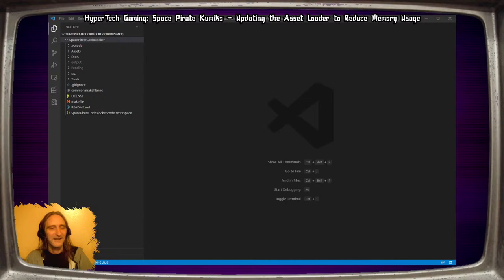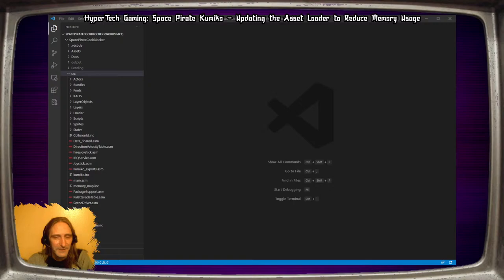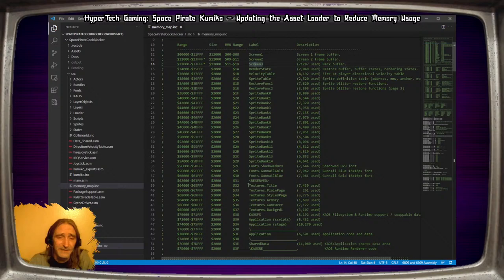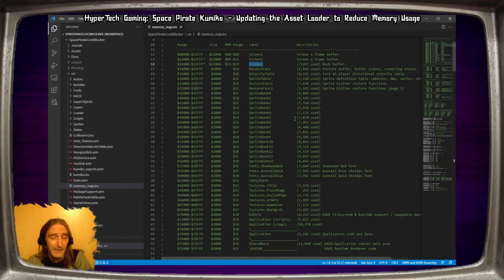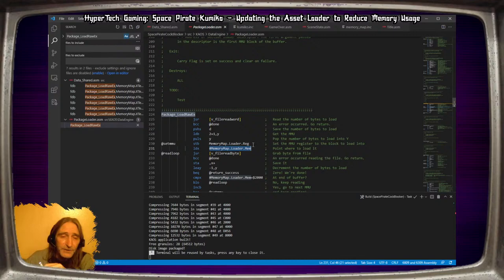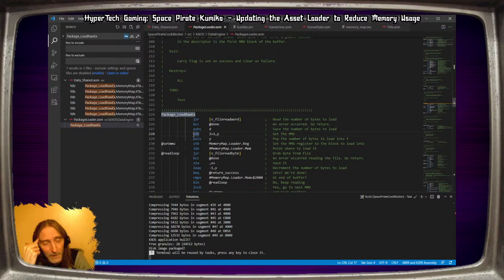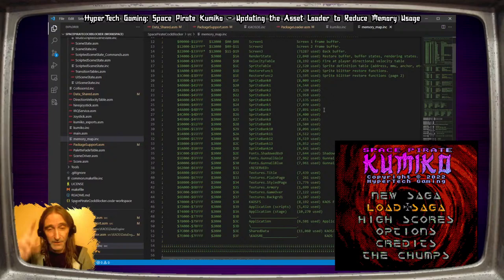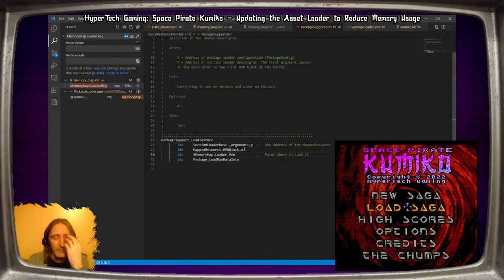Space Pirate Kumiko: Updating the Asset Loader to Reduce Memory Usage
As I inch closer to integrating digital sound effects it's time to start consolidating memory to make room for the waveforms.